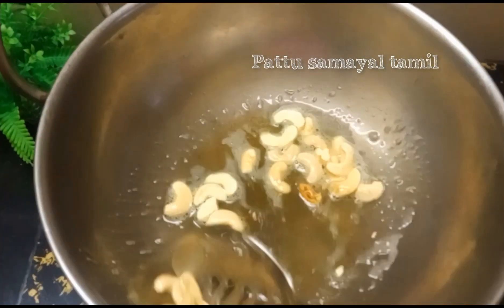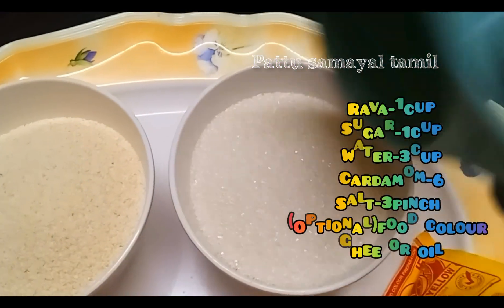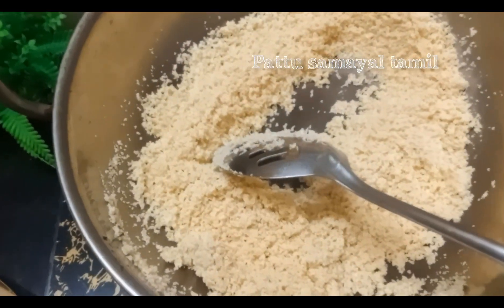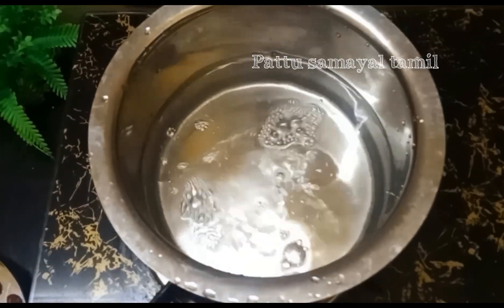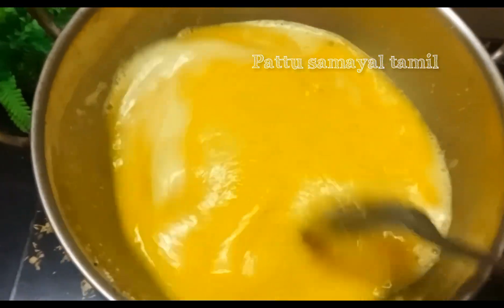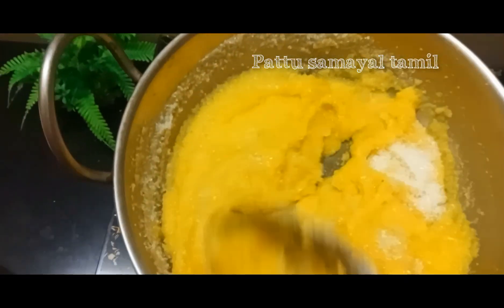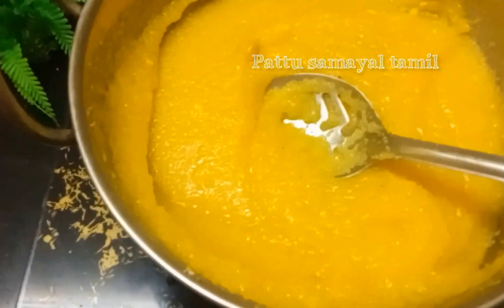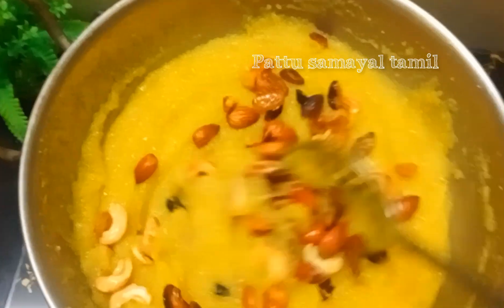soft kesari recipe😋 சுவையான கேசரி நீங்களும் செய்து அசத்துங்க 👌very tasty traditional sweet recipe😋